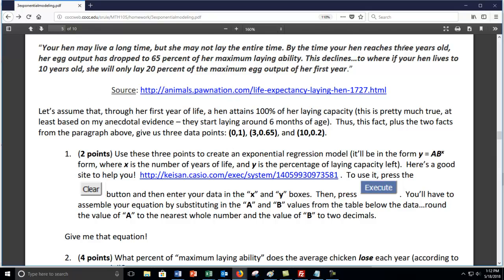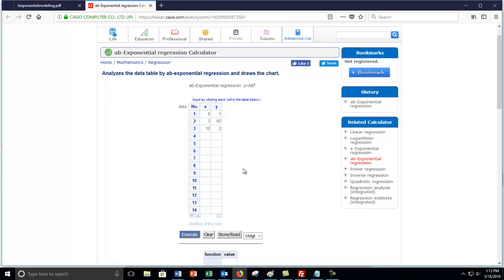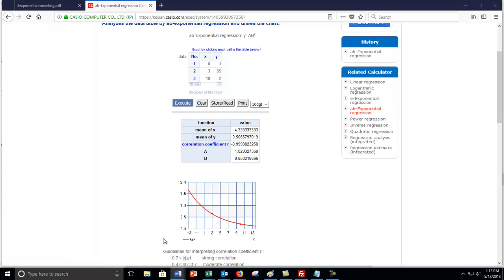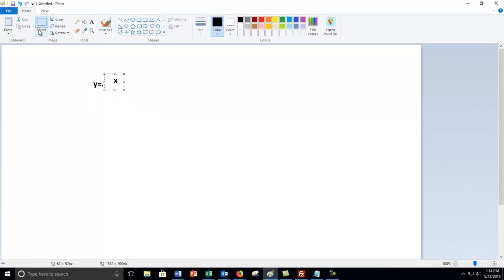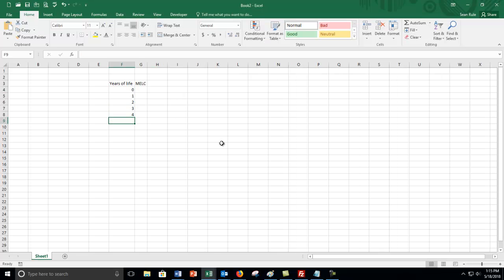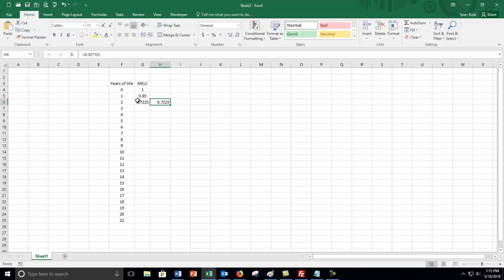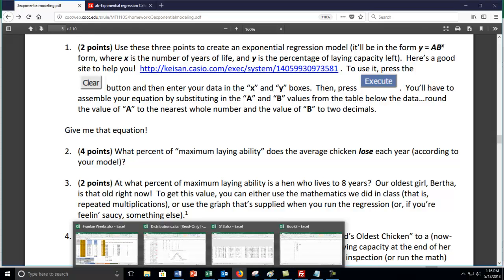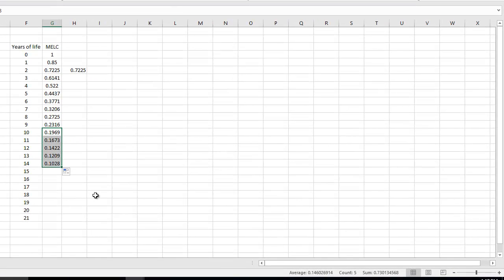Expoential Regression on Chicken Egg Production!